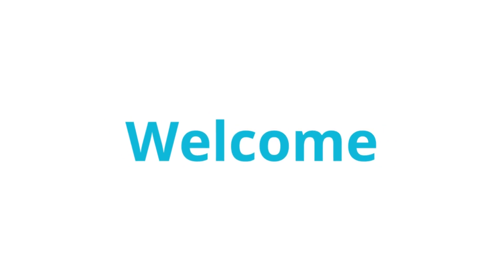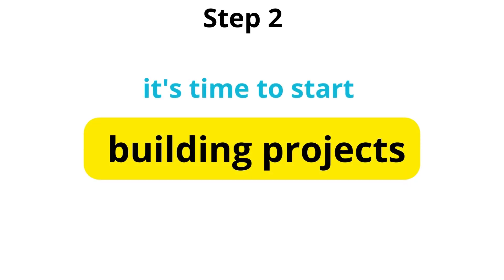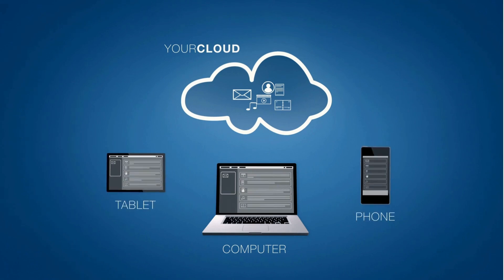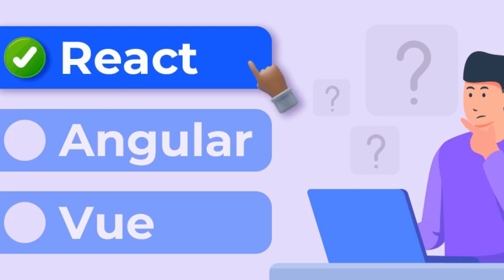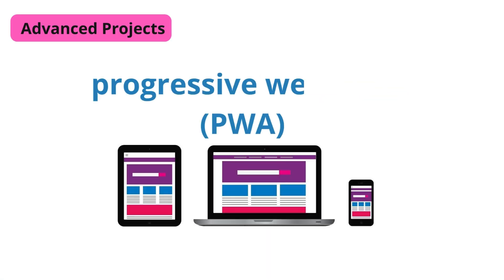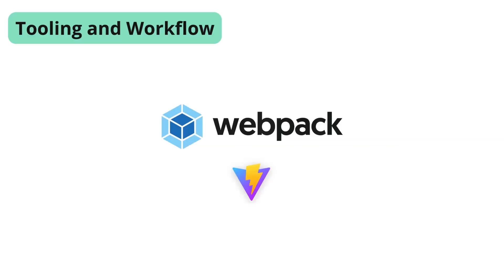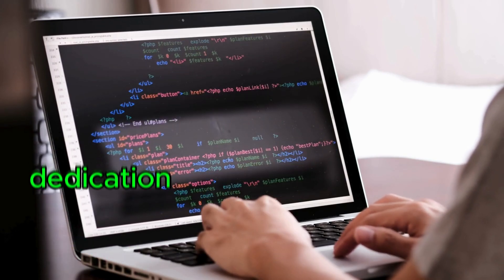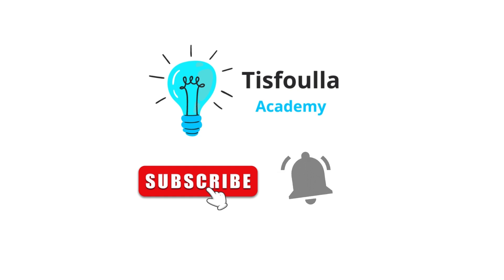How to Become a Frontend Developer in 2024: Your Complete Roadmap! From Beginner To Senior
the Ultimate Frontend Development Roadmap 2024! 🚀 , From basics to advanced projects, discover the roadmap to becoming a top-notch frontend developer. Watch now and level up your skills!

Are you ready to transform your frontend development skills? Whether you're just starting out or aiming to level up your expertise, this video is your comprehensive guide to mastering frontend development in 2024.

🔍 Why Watch? This video will guide you through the essential and advanced aspects of frontend development, helping you build a strong foundation and progress towards creating complex, high-performance web applications.

Video Chapters:

0:00 - Introduction
0:16 -  Fundamentals (HTML , CSS ,JavaScript)
0:52 - building  Beginner Projects
1:20 - How the Internet & Browsers Work
1:54 - Version Control with Git & GitHub
2:17 - Frontend Frameworks: React, Vue.js, Angular
2:44 - Styling & UI Design: CSS Grid, Flexbox, Tailwind CSS
3:11 - Advanced Projects: E-commerce Site & PWA
3:47 - Performance Optimization Techniques
4:15 - Tooling & Workflow: Webpack, Vite, ESBuild
4:42 - Accessibility & SEO Best Practices

👨‍💻 Don’t miss out on the latest tips and techniques to stay ahead in the ever-evolving world of web development!

Drop your questions and thoughts in the comments below—I’d love to hear from you!